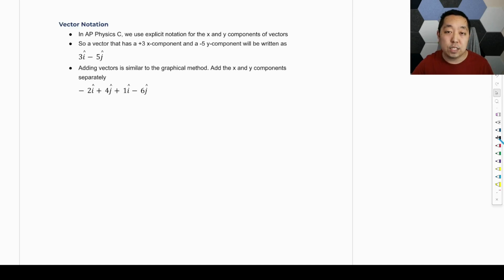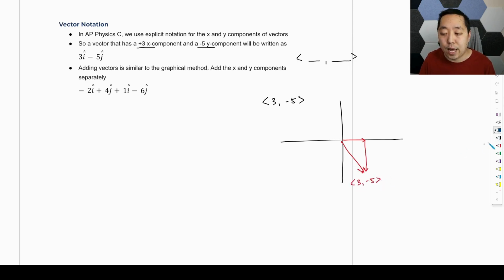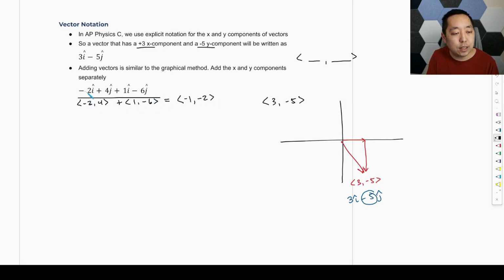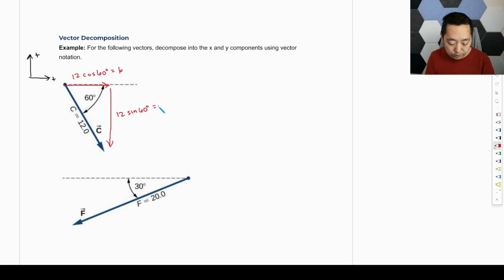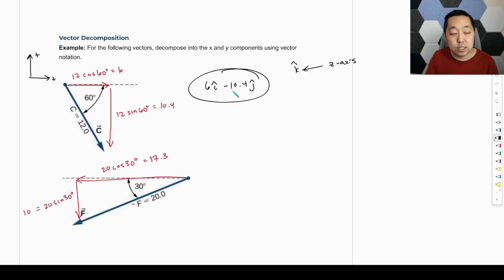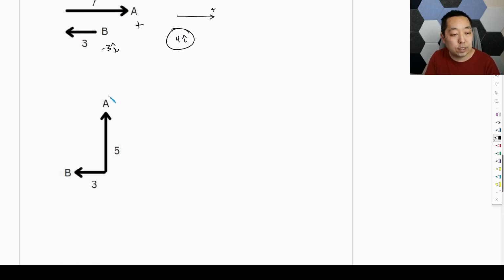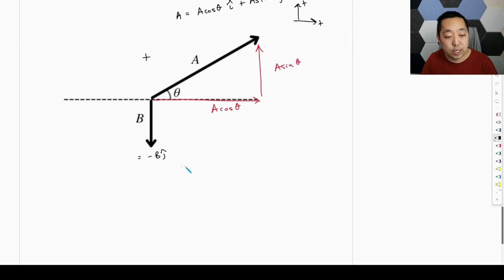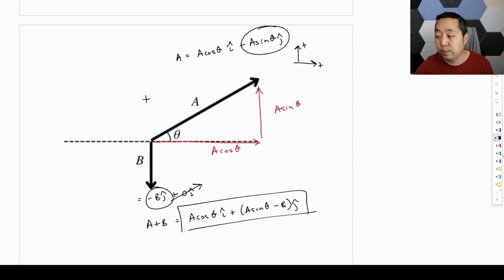AP Physics C Mechanics - Unit 1 - Lesson 13B - Vector Notation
Unlock the mysteries of vectors in AP Physics C! This video is your ultimate guide if you're a student (or a parent helping one!) struggling with I-hat, J-hat, and K-hat notation.

This tutorial breaks down complex vector concepts into easy-to-understand explanations, covering everything from basic notation and vector addition to detailed decomposition and even an introduction to 3D vectors. Understanding these fundamental principles is crucial for success in kinematics and electromagnetism, making challenging physics problems manageable and boosting your confidence.

Chapter Titles

Introduction to I-hat J-hat (0:05)
What I-hat and J-hat Mean (0:51)
Adding Vectors with I-hat J-hat (1:19)
Breaking Down Vectors (Vector Decomposition) (2:18)
3D Vectors and K-hat (3:08)
More Vector Examples (3:23)
Adding Different Types of Vectors (4:07)
Vector Sums with Angles (5:03)

Key Takeaways

Vectors can be expressed using different notations, including bracket notation and I-hat/J-hat notation.
I-hat represents the X-component (horizontal movement), and J-hat represents the Y-component (vertical movement).
Vector addition involves separately adding the corresponding I-hat and J-hat components.
Vectors can be decomposed into their X and Y components using trigonometric functions.
K-hat is used to represent the Z-axis (depth) in three-dimensional vectors.

What you'll practice:

Writing vectors using I-hat and J-hat notation.
Adding two or more vectors expressed in component form.
Decomposing vectors into their X and Y components.
Applying vector principles to solve physics problems.